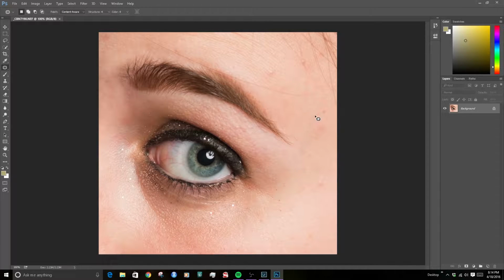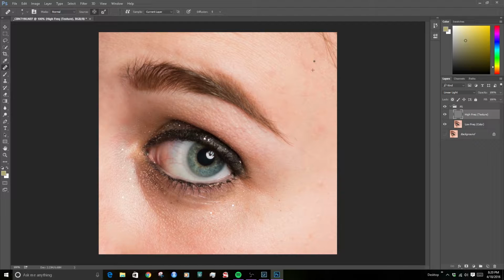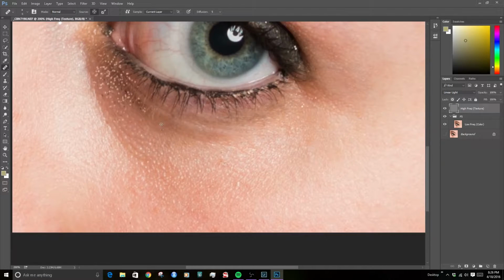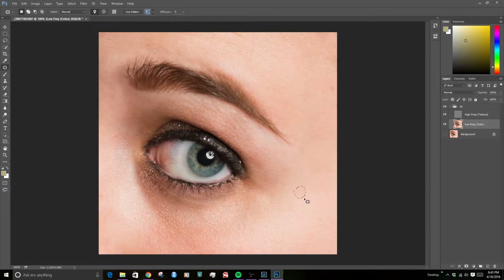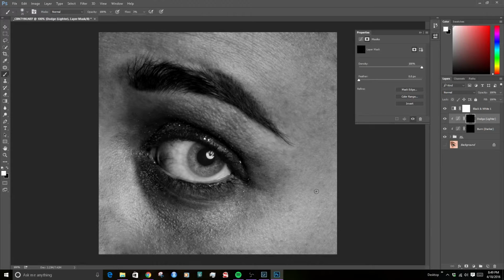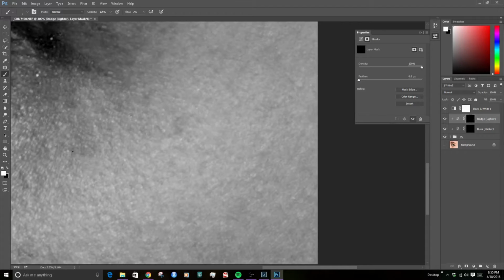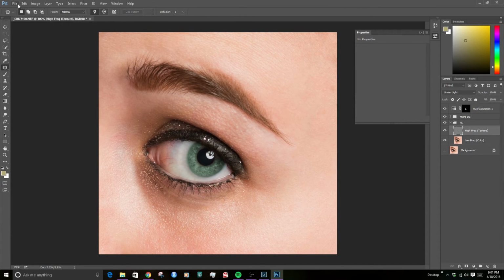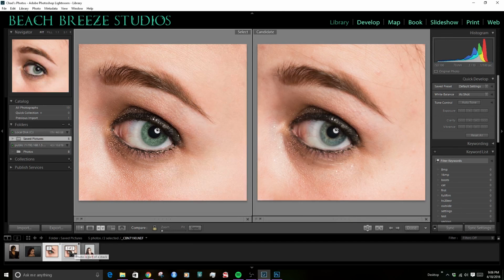15 Minute Edit 2 - The Eye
This turned out to be a lot more than 15 minutes! It is more like 43! Sorry about that! Every time I wanted to stop there  was more that I wanted to do, and even more that i would have done if I had all the time in the world!

This is just a quick show of a truncated version of my workflow for editing a photo once I have chosen it from Lightroom through to Photoshop using Freq. Sep. and Micro Dodge and Burn and then back to lightroom.